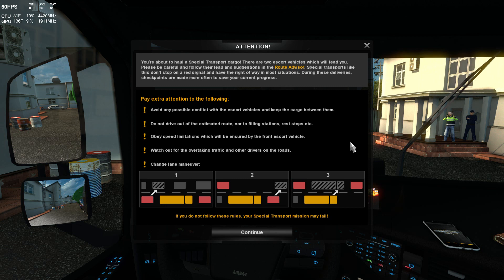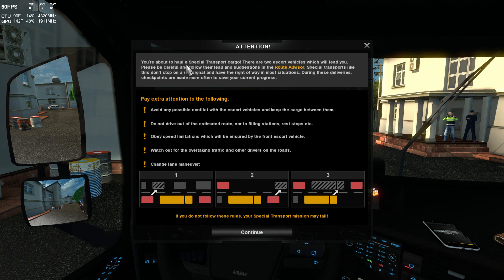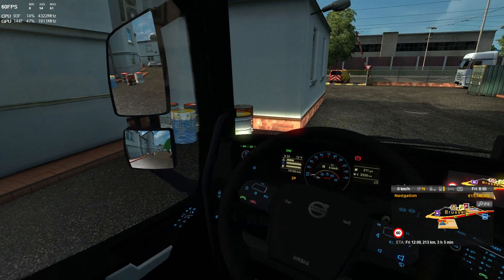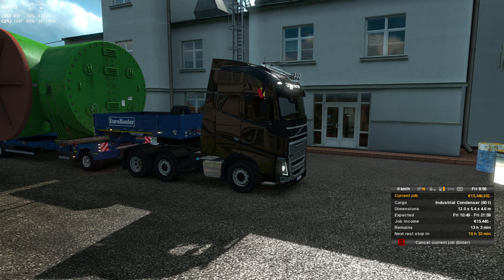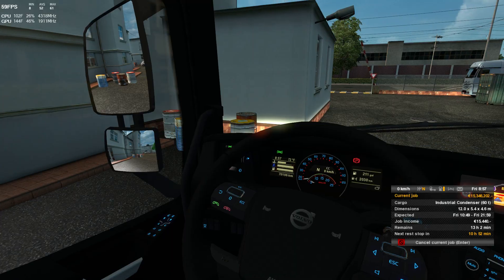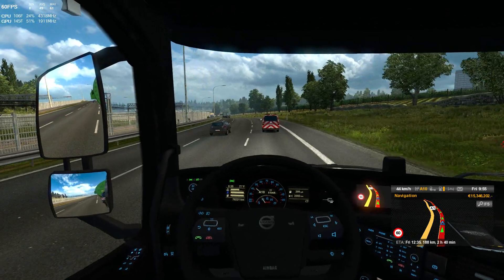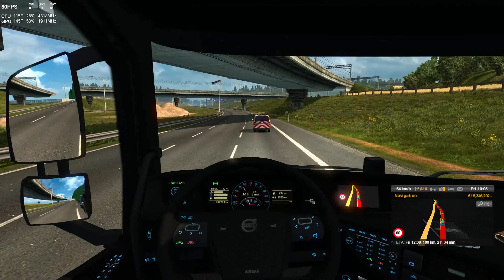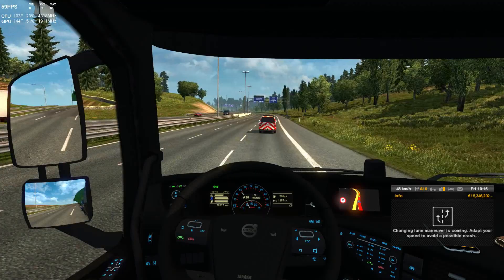Euro Truck Simulator ᴴᴰ - Brussels 🚛 Amsterdam - Episode 9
Want to support the GrizzlyBearSims YouTube Channel?  Supporters/Pledges will receive additional Discord permissions along with their names mentioned in my published videos and of course my sincerest appreciation.

Check out PC-SG for the finest simulation gaming community on the interwebz!

Welcome to the rebooted, first episode of Euro Truck Simulator 2.  In addition, to Farm Sim and Flight Sim, I also enjoy ATS and ETS2 and plan to bring the occassional episode to the channel.

A new way to enjoy shared gameplay, news and information

Looking for similar content from other creators?  Look no further than my friends listed below:

J

Opening Music
Song 1: Line of Fire